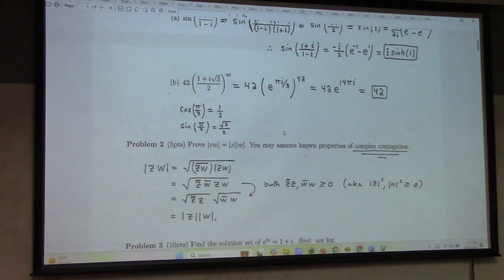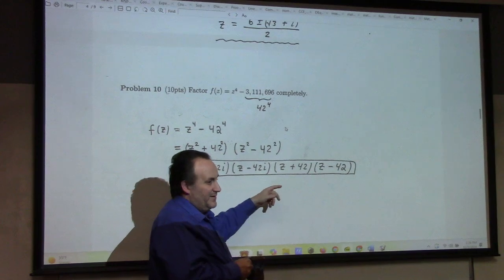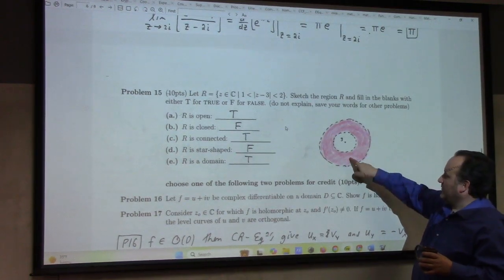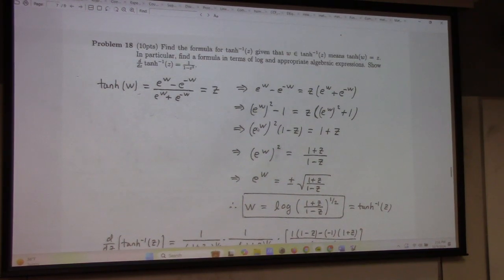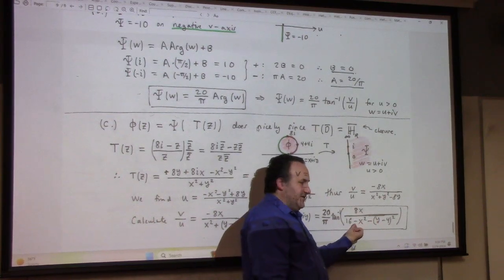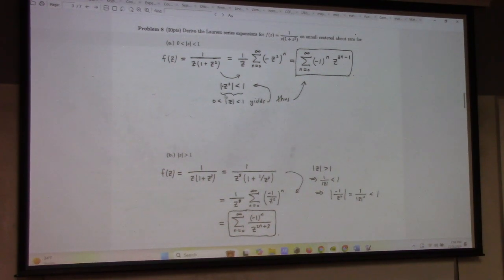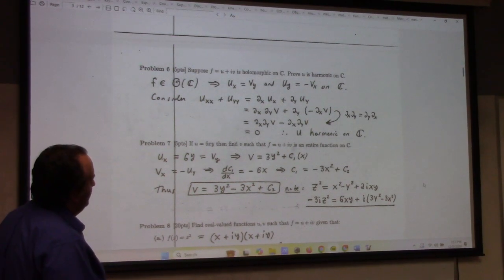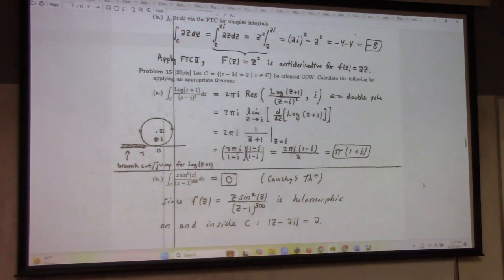Complex: review for final exam, course review, 12-5-24 part 1